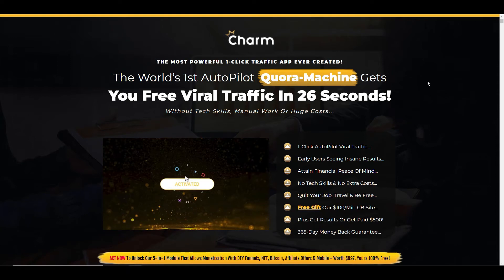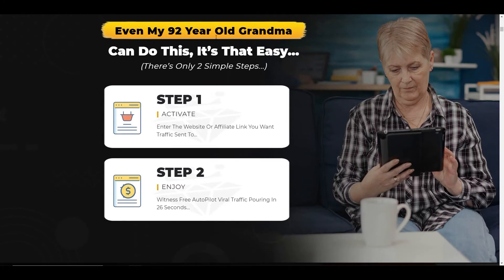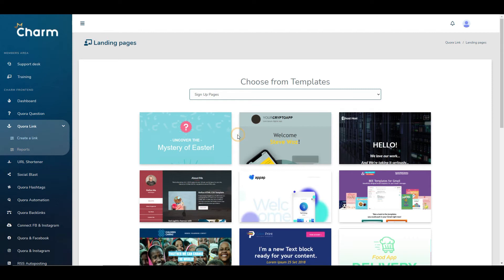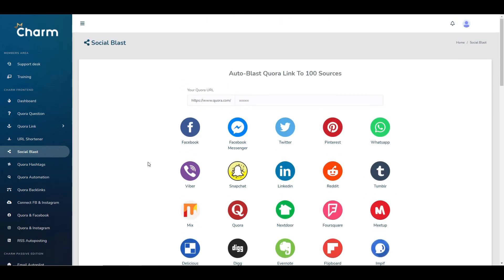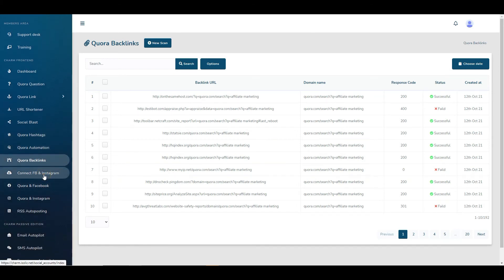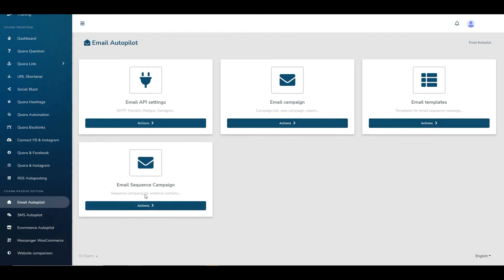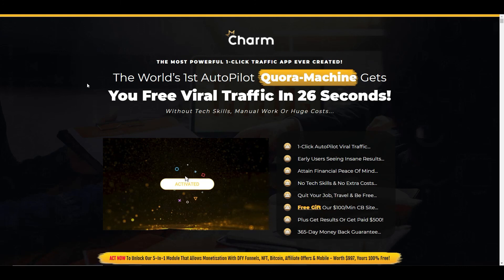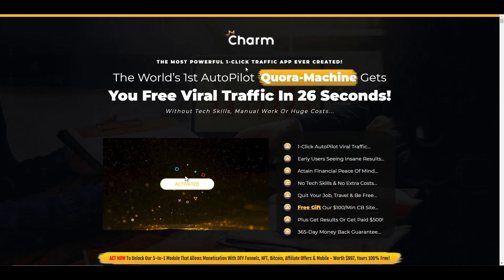Charm Review & Demo - 🛑Not Needed Guys🛑- 100% Honest Review Of Charm - Billy Darr - "Quora Machine"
Charm Review & Full Demo, Take advantage of Billy Darr's "Quora Machine"

Quora Video I Mentioned For Setting Up Profile

  TIMELINE
00:00 - Introduction To Charm
00:40 - What Is Charm & Sales Page ?
03:22- Charm Dashboard - Charm Demo & Walkthrough
15:40  - Charm Costs & OTO's
16:46 - My Final Thoughts & Should You Buy Charm By Billy Darr?

Charm by Billy Darr is his latest release and in this Charm Review I take you behind the curtain of the product is and how it works.

Charm takes advantage of the free platform Quora, and is driving traffic from that site and also from any social accounts you might have to the pages you create within Charm.

Does Charm work, well yes and no and it is not as easy as the Charm Sales page says it is. Charm OTO's and Charm upsells are quite expensive so In mot opinion I would give Charm by Billy Darr a miss. Watch my charm review and demo for why i think that.

Is Charm a scam, well i would say it is misleading if I am honest. In my honest Charm Review you will learn why.

I offer no Charm bonuses in my Charm Review.